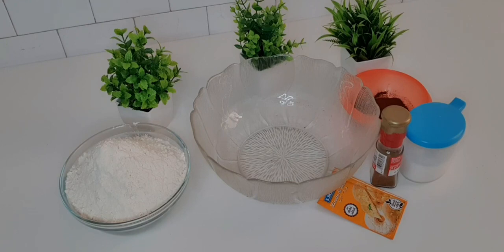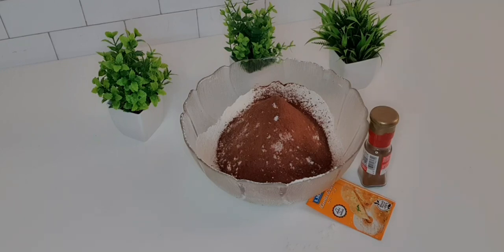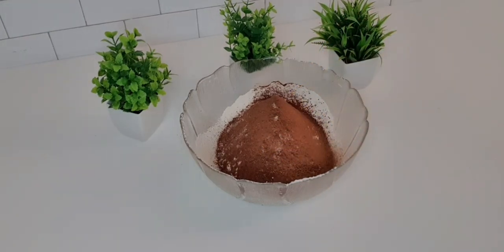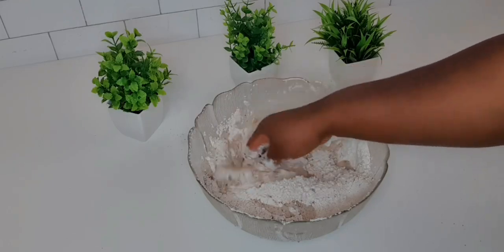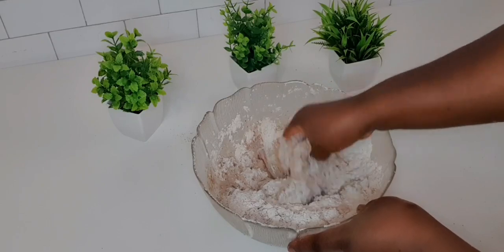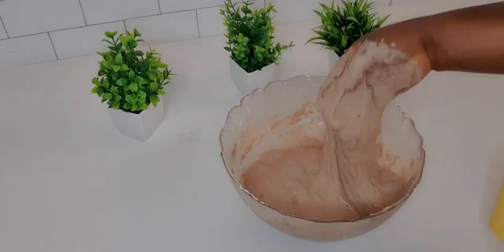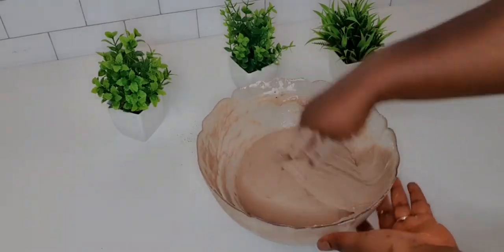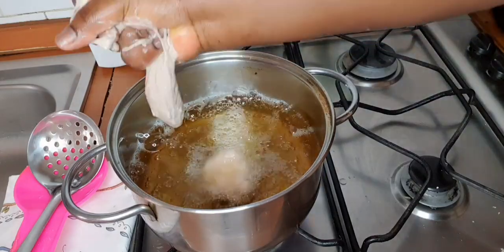How to make Nigeria puff puff with chocolate